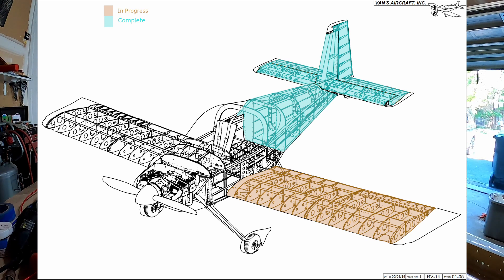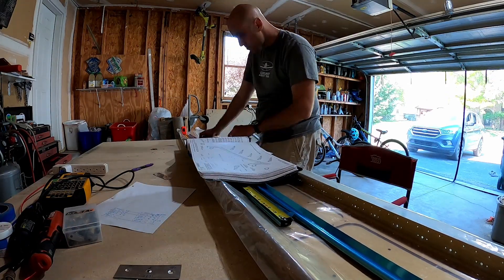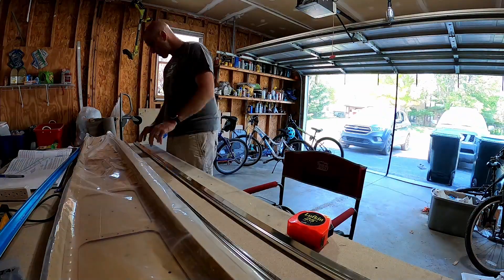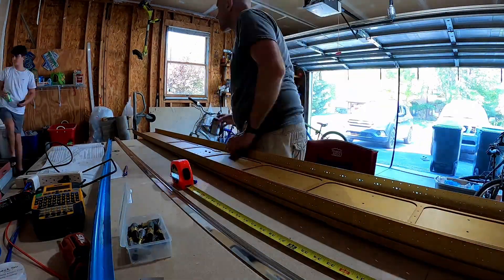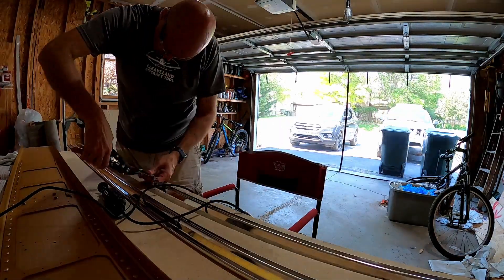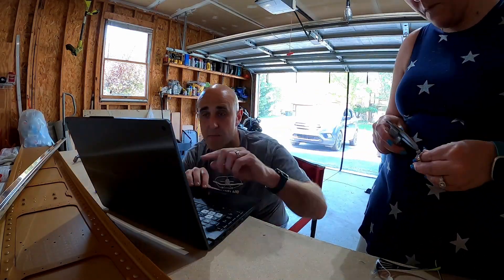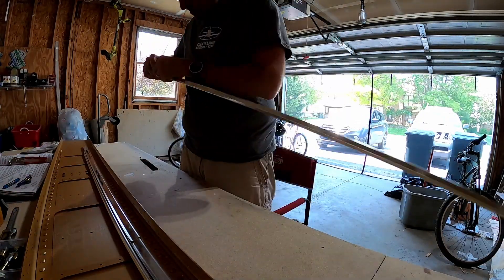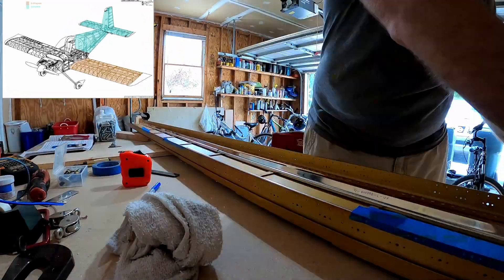RV-14 Build Left wing 1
starting with the scary part - drilling expensive stuff.